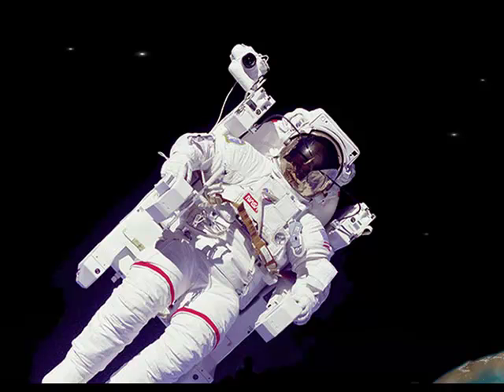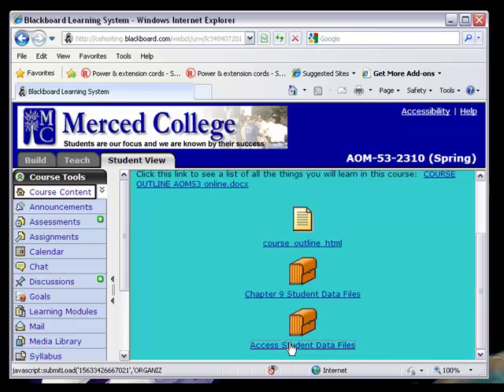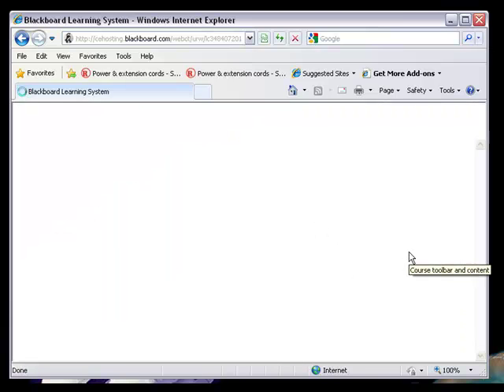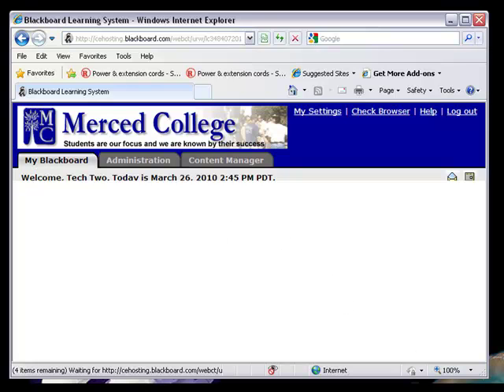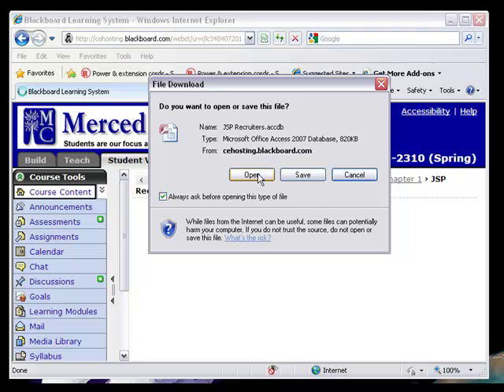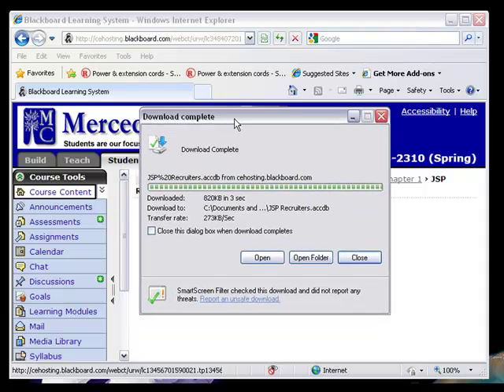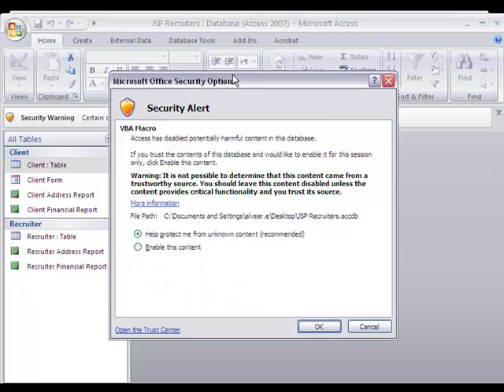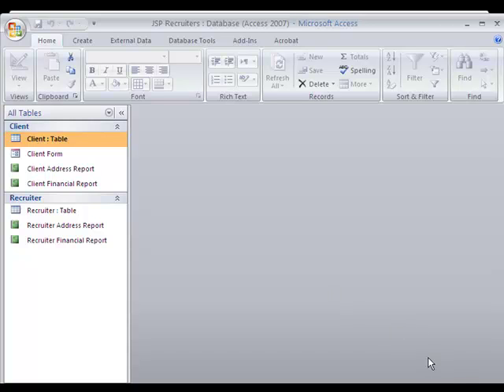How to download Access Data Files from Blackboard using IE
Another brief technical lesson by the Student help Desk ant Merced Community College. In this case we explore how to download Access Data Files from Blackboard using IE. There is a MS Bug, so please pay attention. By Juan Eduardo Alvear